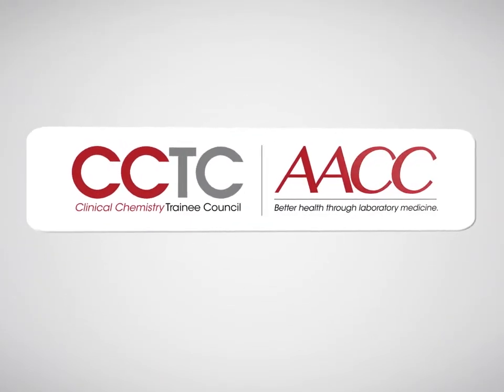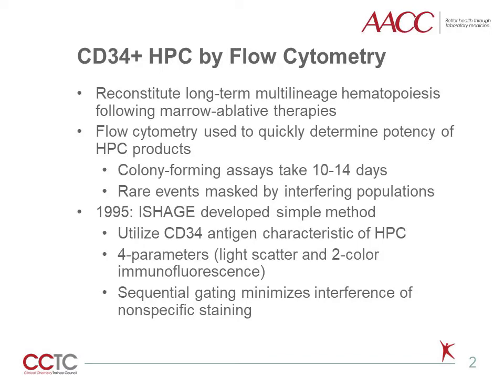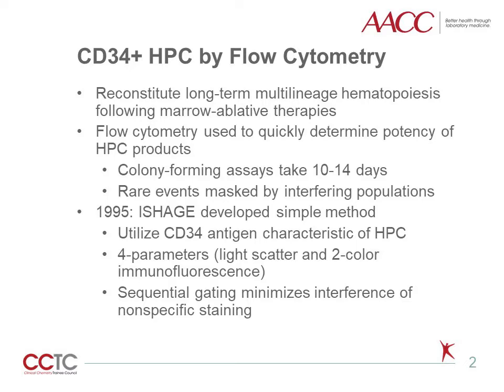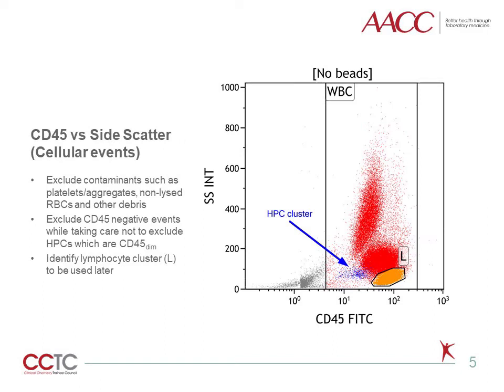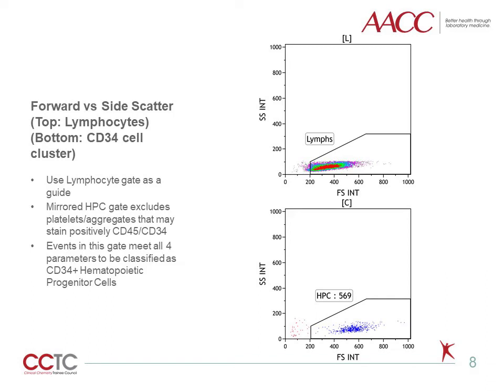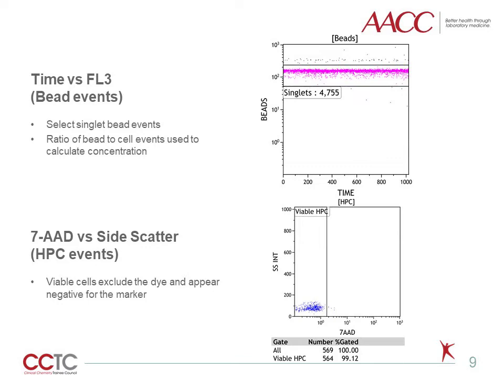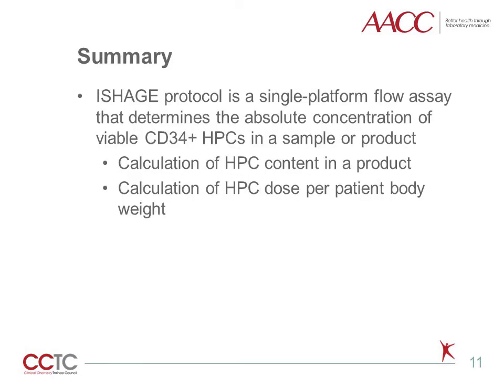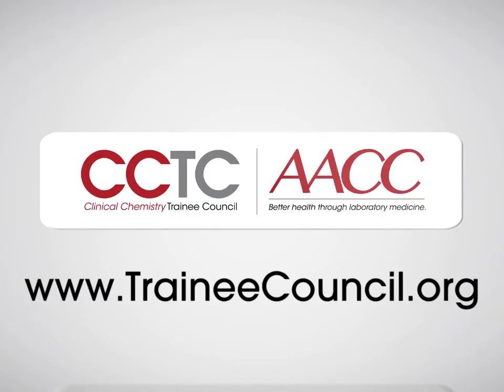Enumeration of CD34+ Stem Cells by Flow Cytometry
Thank you to today’s Pearl of Laboratory Medicine presenter:
Dustin Strasburg